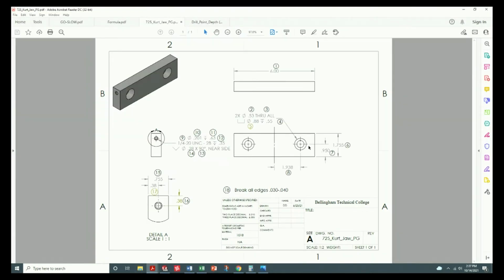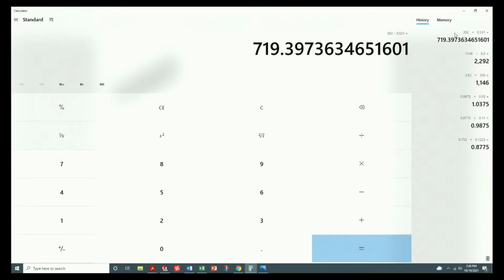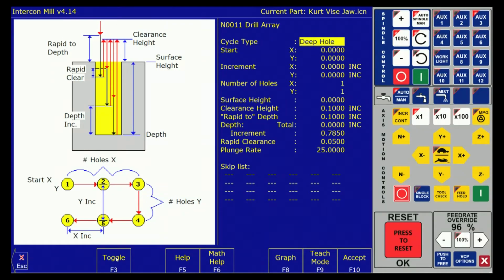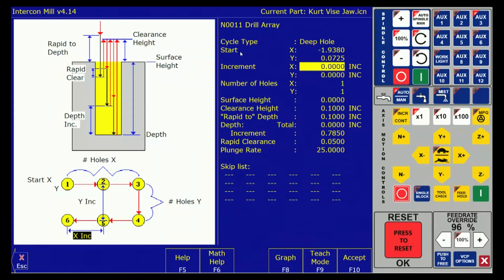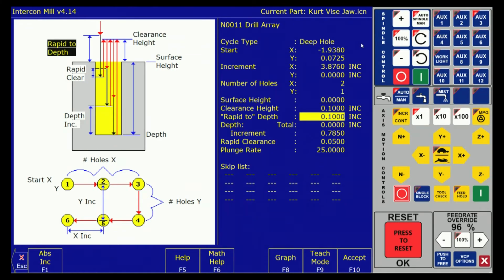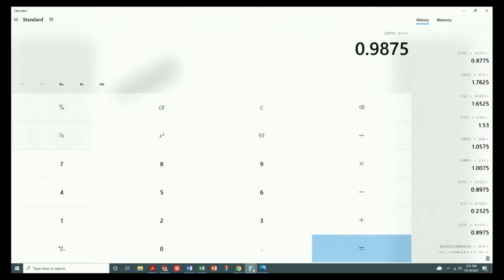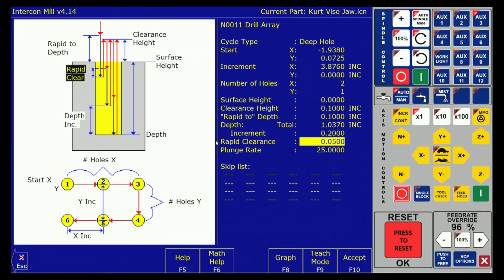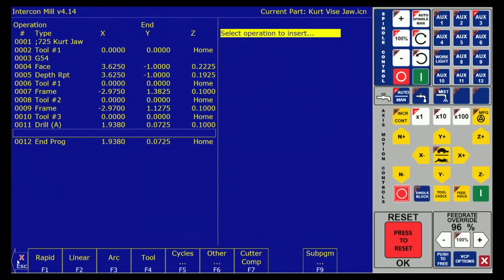Programming a drill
Using a 17/32 135° HSS drill on 1018 steel to drill thru holes.